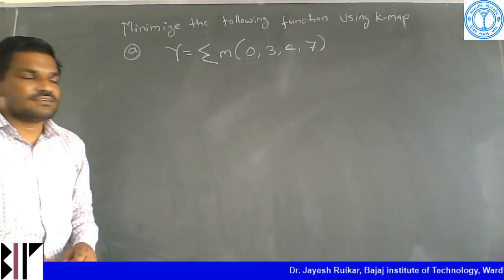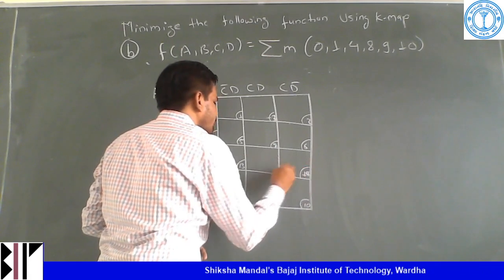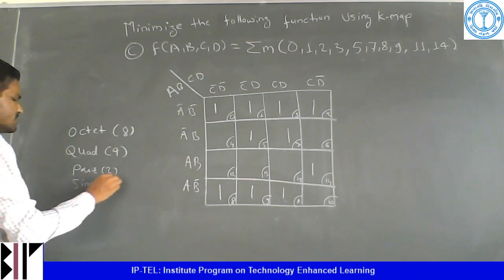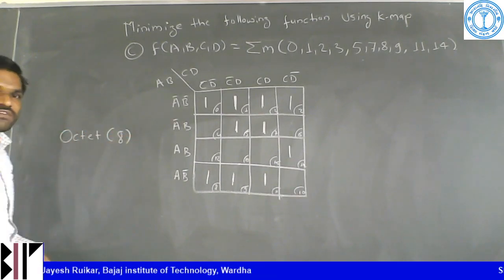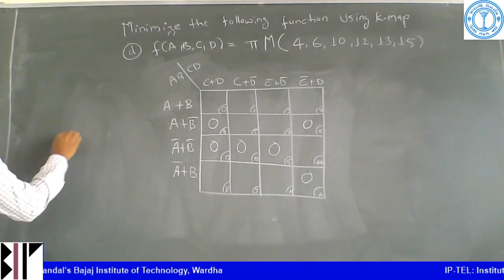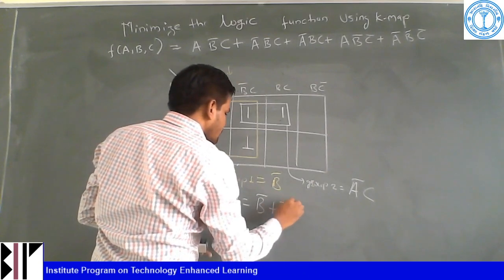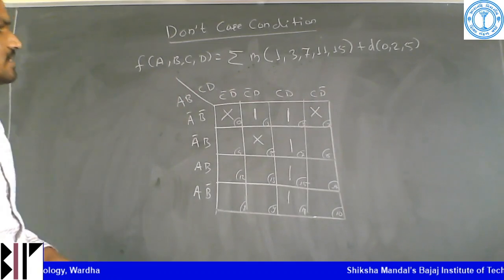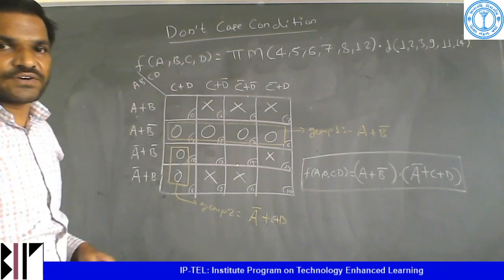K-Map Minimization: (Part 4)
Digital Electronics: K-map Minimization

Jayesh Ruikar (PhD)
Asst. Prof. Electrical Engineering,
Bajaj Institute of Technology, Wardha, Maharashtra